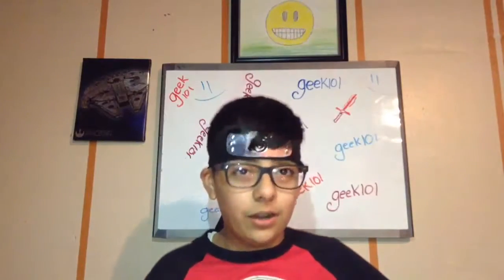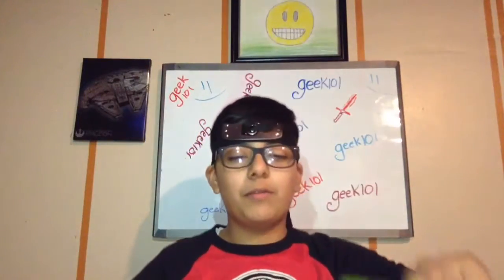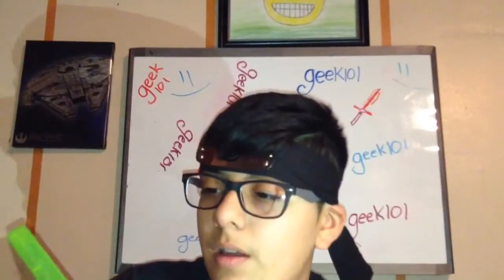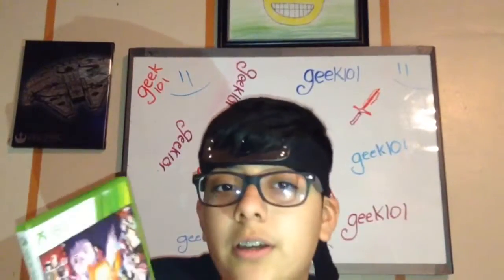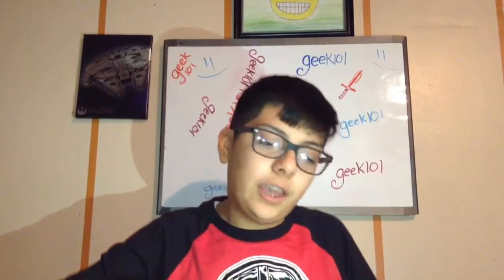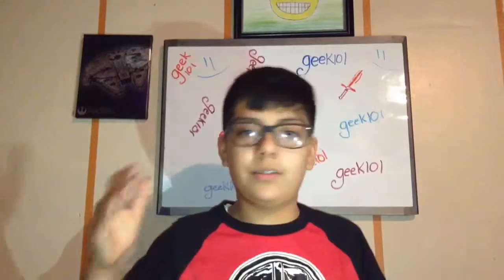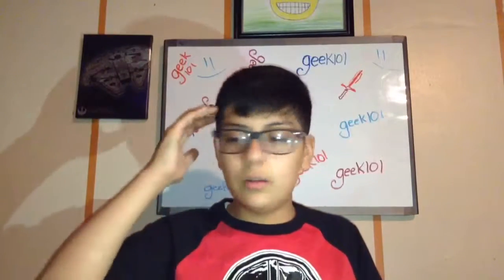Naruto ULTIMATE NINJA STORM review